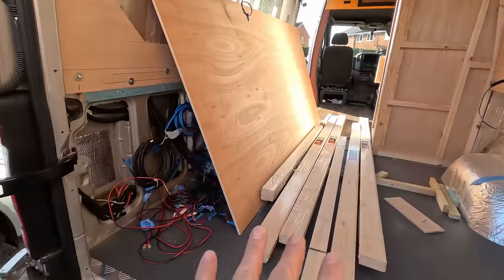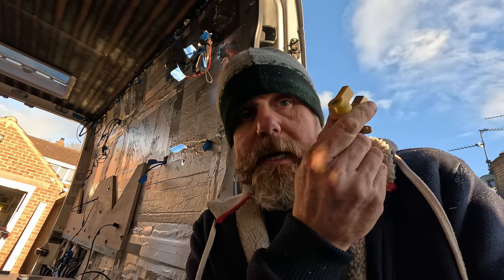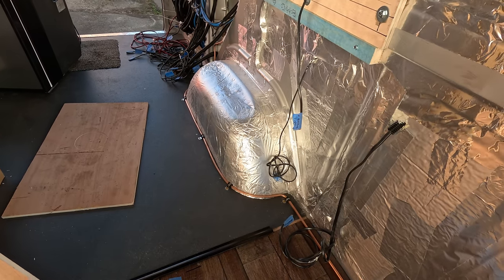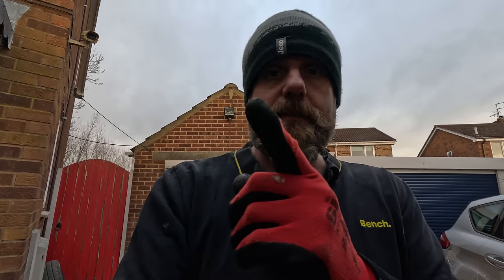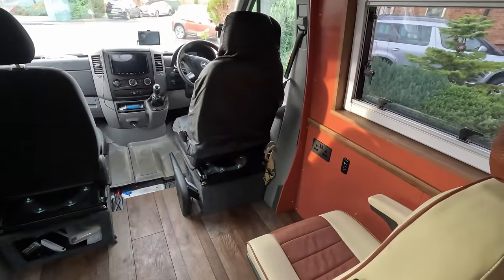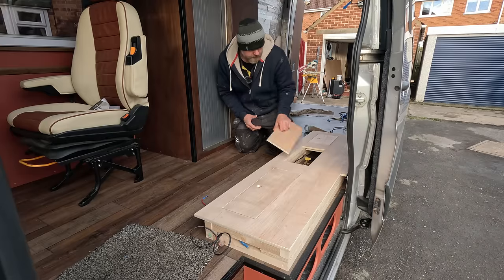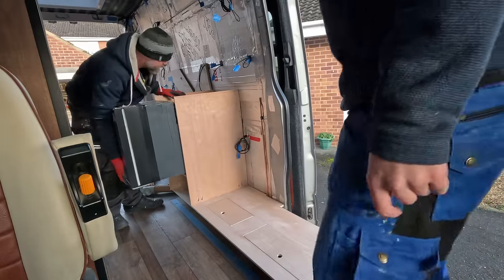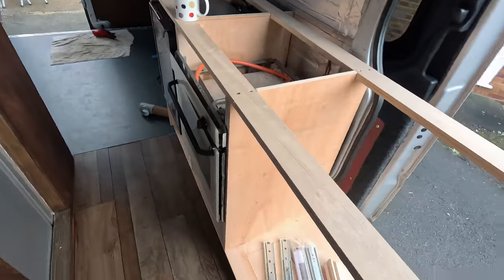sprinter van conversion, kitchen built part 1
In this week's video, I finally tackle the much-anticipated kitchen build for our Sprinter campervan conversion! While a part of me hoped to get it all done in one go (wishful thinking, right?), it quickly became clear this was going to be a multi-step process.
Before I could dive into the kitchen, there were a few hurdles to overcome:
• Installing gas pipes I forgot about earlier
• Panelling the sliding door which I also forgot about earlier
• Battling uncooperative weather
Despite the setbacks, I managed to build a solid kitchen frame that I’m really proud of. This marks a major milestone in our van build, and things are starting to take shape!
If you’re curious about the ups and downs of DIY van builds, or you’re tackling your own campervan kitchen, this video is for you.

→ Trend Pocket Hole Jig
→ Pipe Bender 6/8/10mm
→ 90 Degree Right Angle Clamps
→ MAKITA Mitre saw
→ DEWALT Mitre saw stand
→ Makita 18v impact driver brushless
→ Makita 18v drill brushless
→ Makita 18v multi tool
→ Makita 18v circular saw
→ Kitchen Sink
→ Dometic 50L Fridge

00:00 New intro
00:36 In this week’s video
01:43 Garage clear out
03:00 Planning the van kitchen
05:53 Installing campervan gas pipes
12:48 Starting the campervan kitchen build
17:32 Another setback to the build
23:39 The campervan kitchen build continues
30:22 Testing the fridge for size
32:44 Assembling the kitchen structure
34:12 A final look at the job and signing off